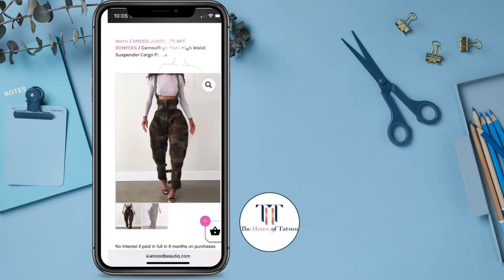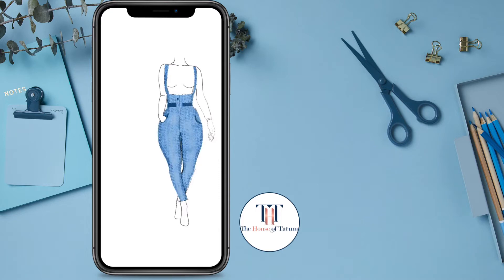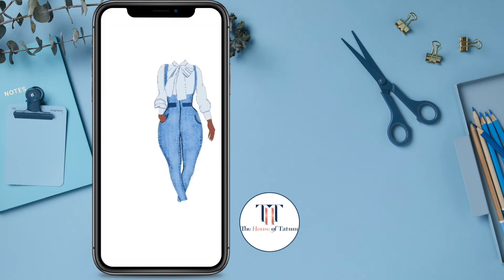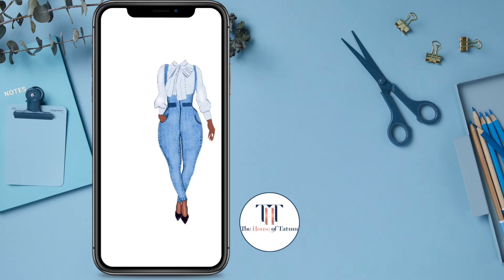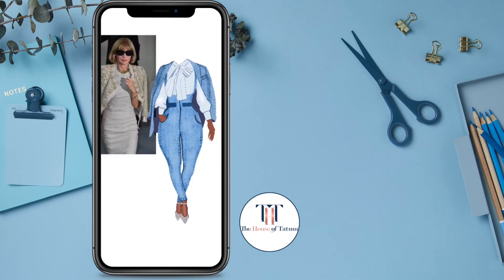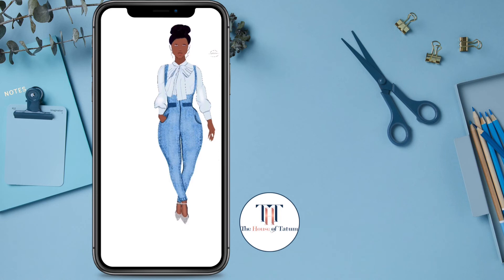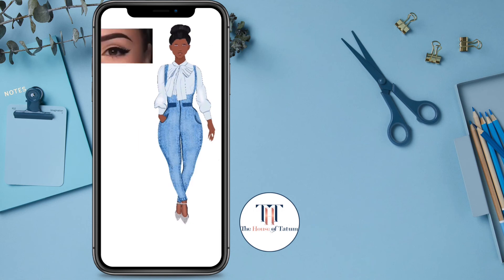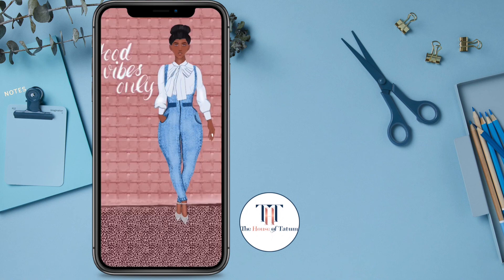Watch me draw | Procreate Fashion illustration | Speedpaint | voiceover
I’m no Artist but i like to draw,  this video is my attempt at improving my skills as an artist and learning Fashion illustration.

Body Stamp brushes by @prettylittelines. That’s her YouTube channel.